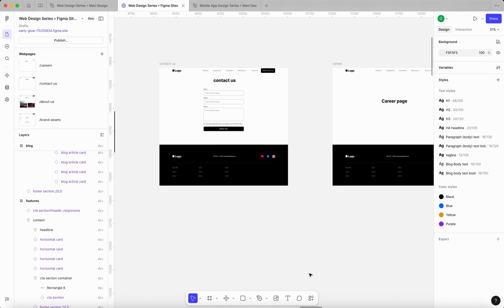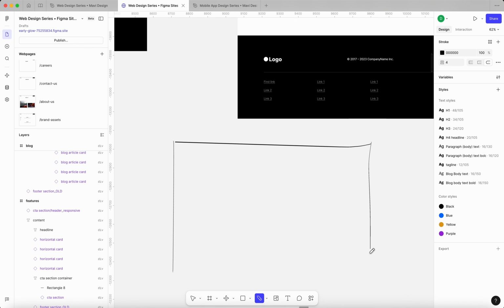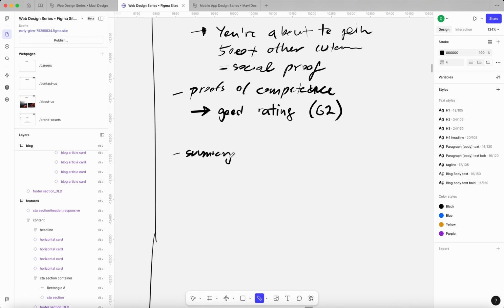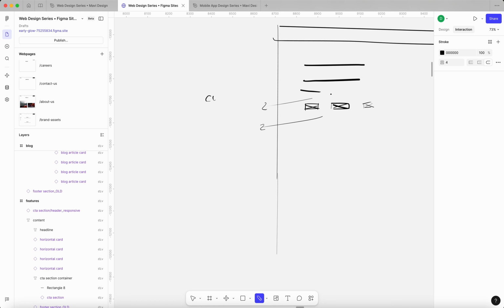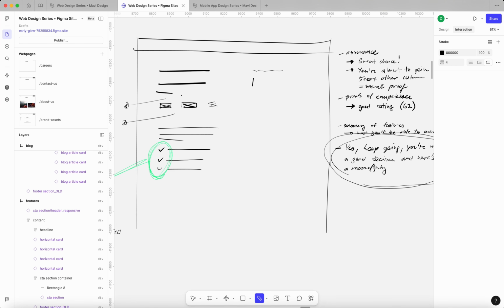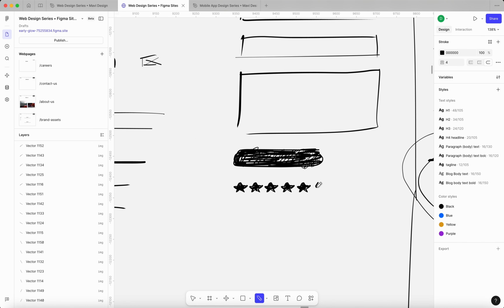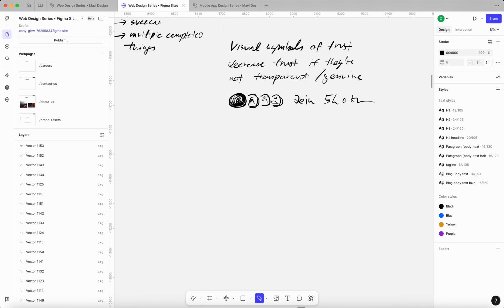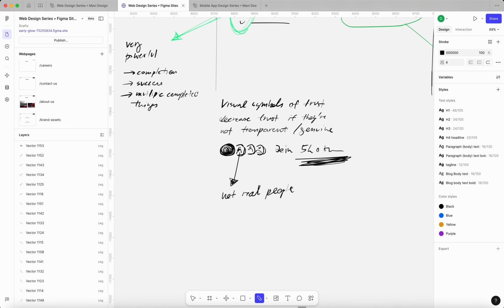Things to AVOID To INCREASE USER TRUST – Contact Us Page (Web Design ep.70 • figma course)